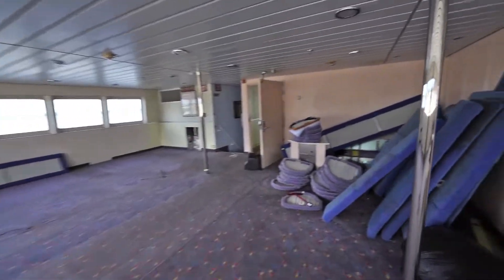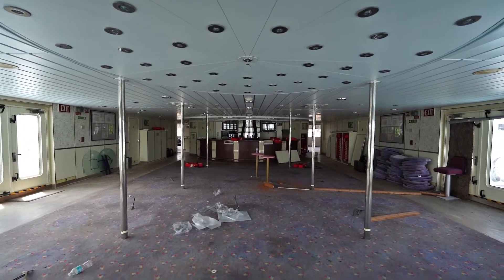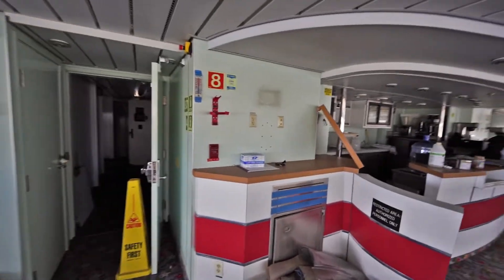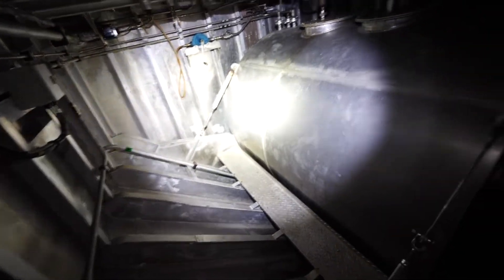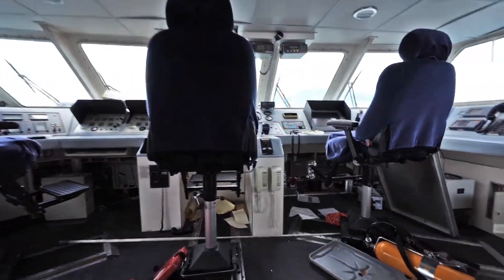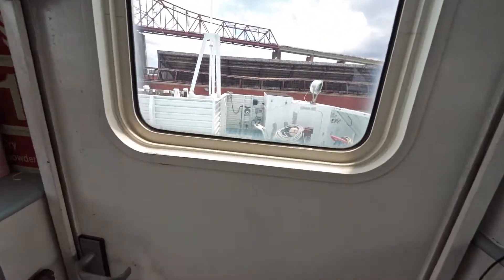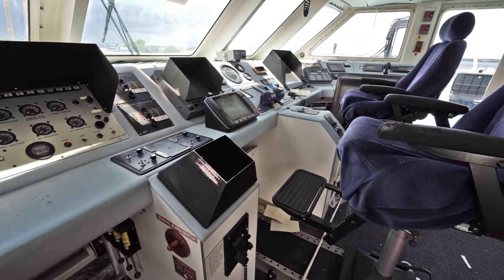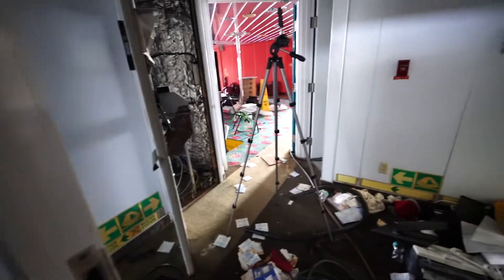Abandoned Ferry Boat Crazy Captain's Room Permanently Docked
In this video we explore a crazy looking ferry boat left abandoned and untouched for quite some time now. Inside we find a crazy captain's control room and some old photos and remnants.

Join the channel and become a Offlimits Member to get access to exclusive unreleased videos too hot for the general public, early access to new videos and many other perks and features: